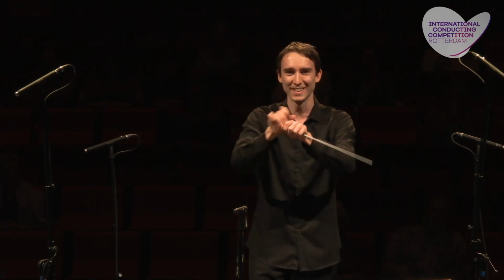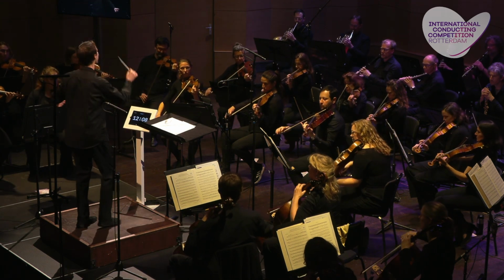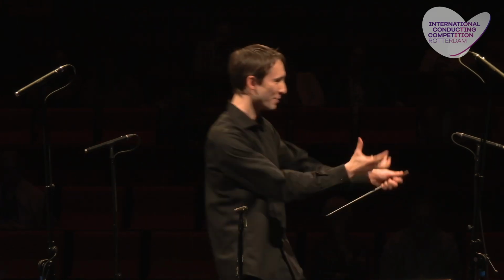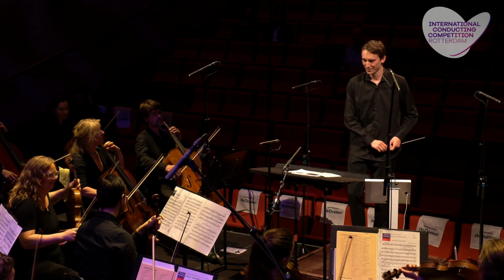Mateusz Gwizdalla - ICCR selection round 1 - 2024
See Mateusz Gwizdalla conducting Sinfonia Rotterdam during the first selection round of the International Conducting Competition Rotterdam.